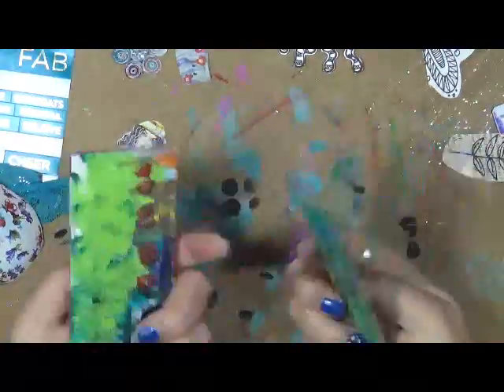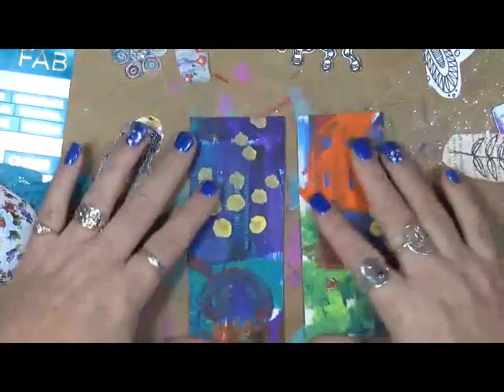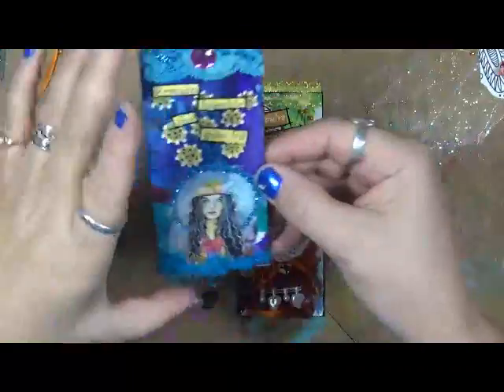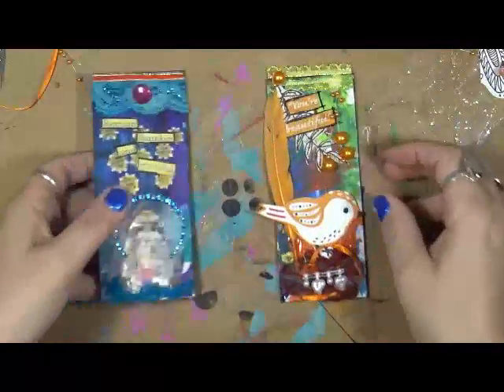Painted Paper Tags